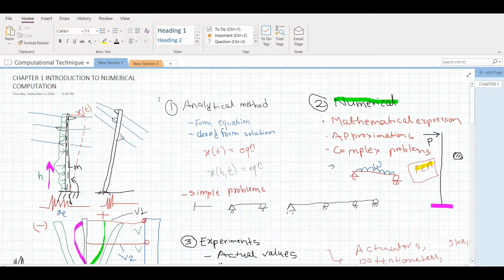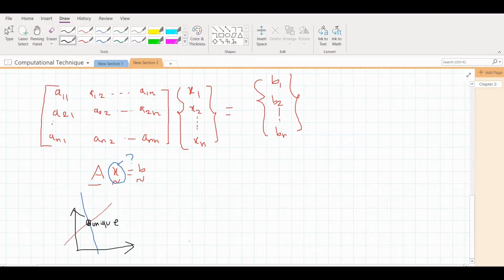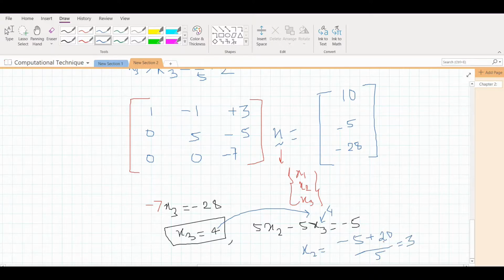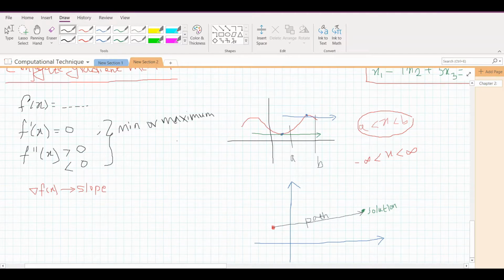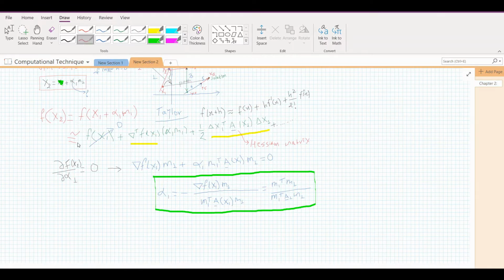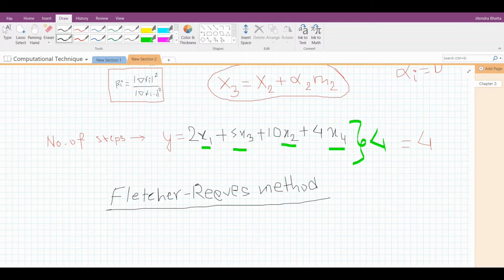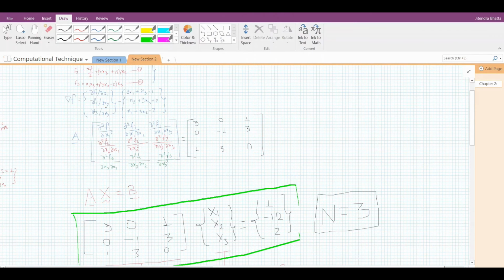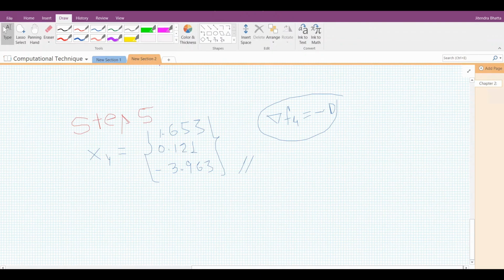Chapter 2: Solutions of Linear Problems, Conjugate Gradient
Linear equations, Gauss Elimination Method, Gauss-Jordan Method, and Conjugate Gradient Method with Numerical Examples are introduced in this video. The purpose of these lecture sessions is to provide an introduction to the basics of computational techniques for students studying Civil Engineering for their Bachelor’s or Undergraduate degree. We welcome constructive suggestions and comments from viewers to further improve the content of these videos.

Link to excel sheet for the numerical problem on Conjugate Gradient Method: ONLY FOR SUBSCRIBERS.